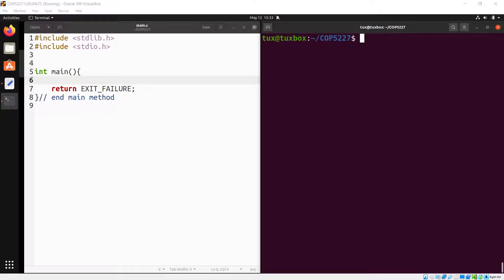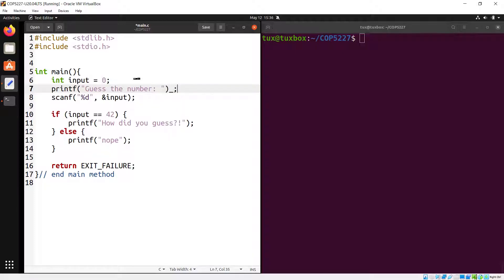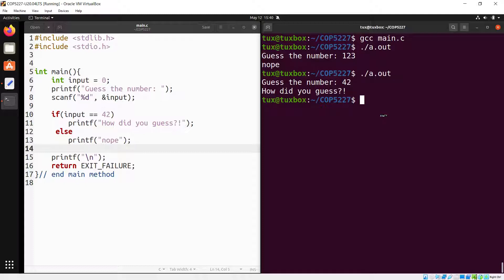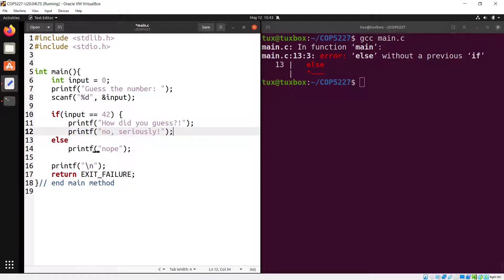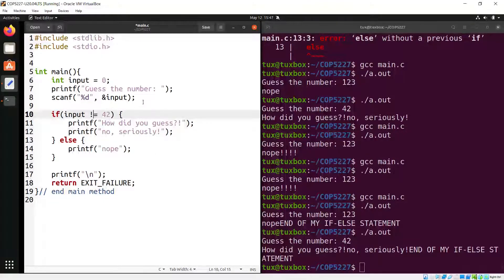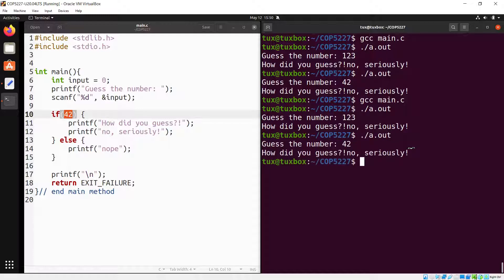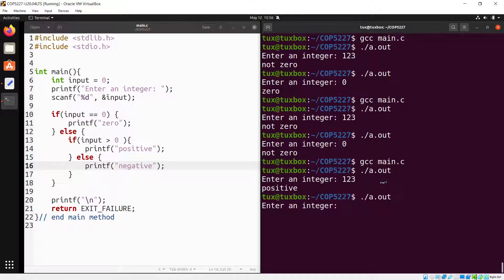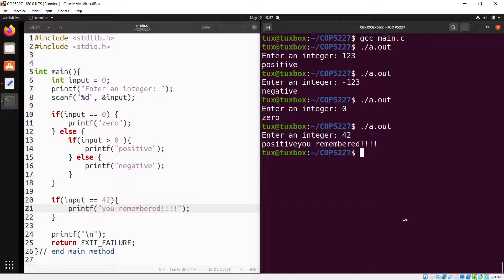COP5227 - M2L1a - conditional statements (screencast only)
This video lecture covers the similarities and differences between the C language’s conditional statements and those that you may have encountered previously in other languages.

Topics include:
- IF and IF-ELSE basic syntax
- Typical bugs or issues: mandatory parentheses around conditions, specific rules for omitting curly braces around block of code in IF-ELSE statements, consequences of using an assignment operator (=) instead of a comparison one (==) in a condition
- Nested and serial arrangements of IF-ELSE statements
- Ternary conditional operator as a way to implement a conditional expression instead of a conditional statement.
- Syntax for logical operators (&&, |, !) and short-circuit evaluation.